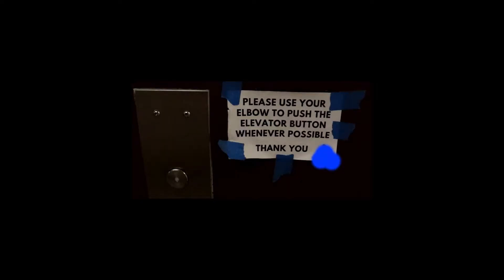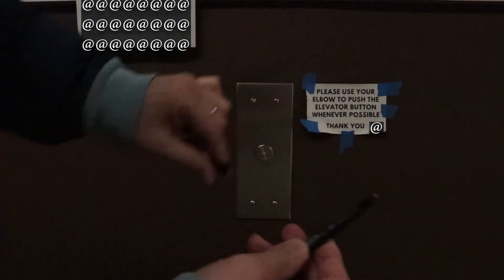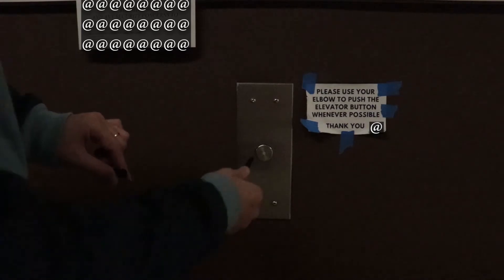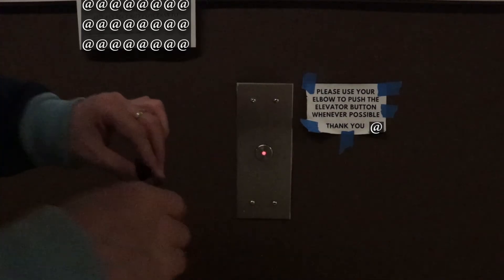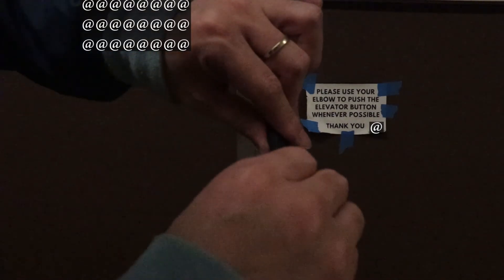A Safer Way to Press Elevator Buttons During Covid-19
Here is my way of pressing elevator buttons during Covid-19 or any other pandemic disease time. With that said, I am not a public health official or expert. So, please take my word as an opinion, not an instruction.